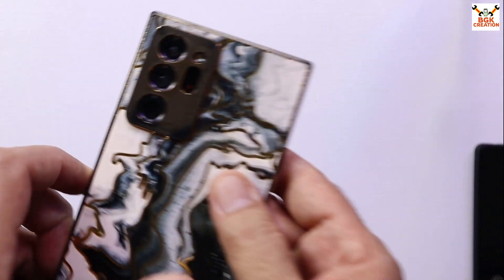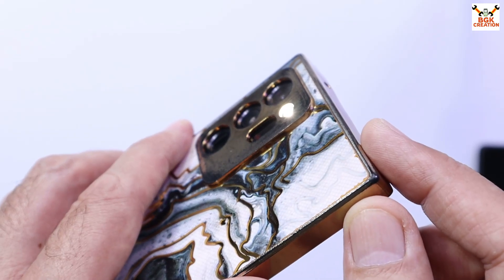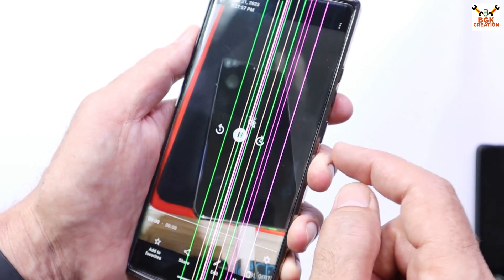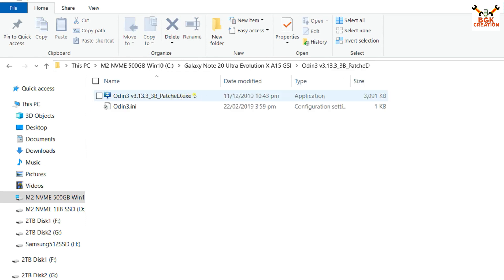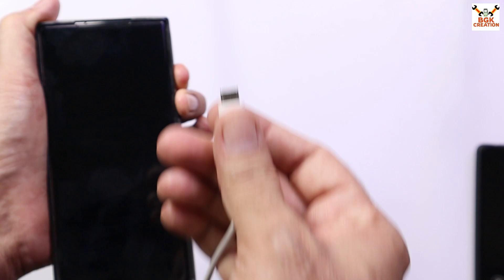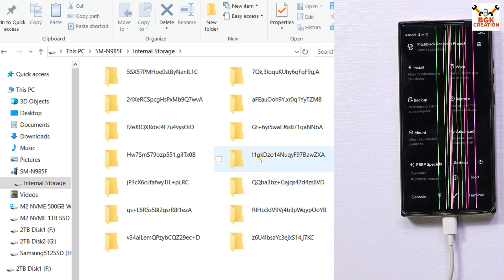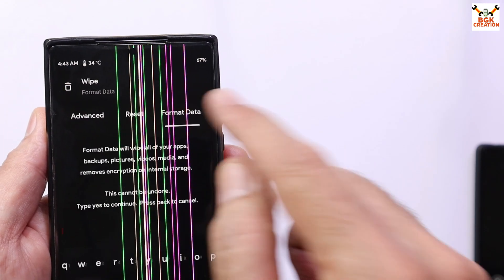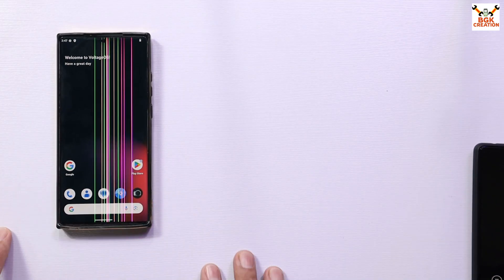VoltageOS GSI Build System Galaxy Note 20 Ultra -English-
VoltageOS GSI Build System
Android 15

This repository contains a containerized build system for VoltageOS GSI (Generic System Image) images using container technology. It automates the entire build process from source preparation to final image compression.

The build system uses a single comprehensive Makefile to orchestrate the build process. The Makefile contains all configuration, variables, and build targets in one file for simplicity.

Add check to only apply "ponces" securize patch IF you're NOT running a full gapps build - conflicts with Voltage GMS spoofing feature
Removed Bluetooth patch - made ongoing BT issues some users are having worse
Stop spoofing security patch level - leads to confusion and as far as I'm aware adds no real benefit when not running full gapps

Stay Blessed

Download
VoltageOS GSI Build

Download Odin Pack
Thanks to Luphaestus Of Vulcan ROM

Thanks To The Developer